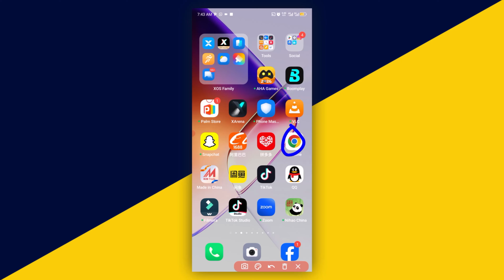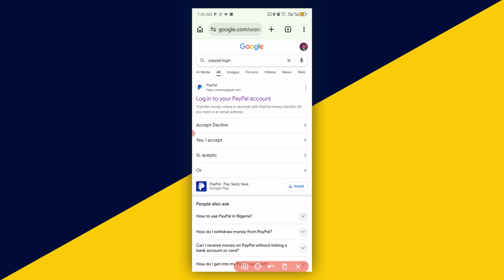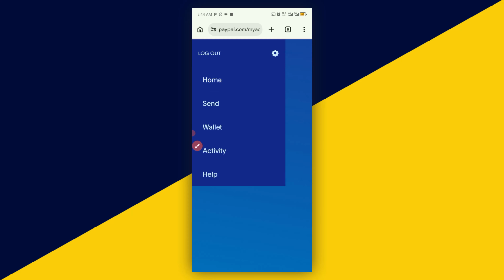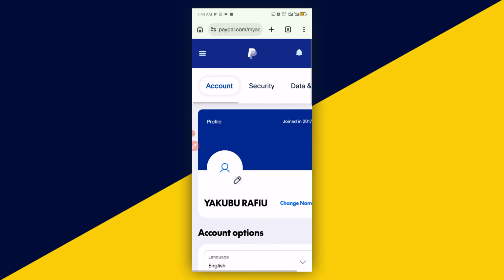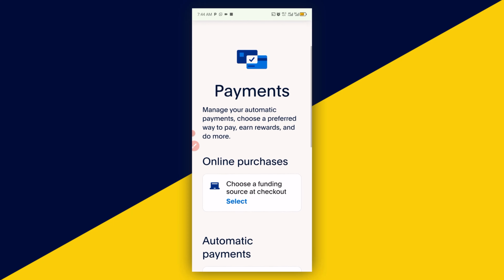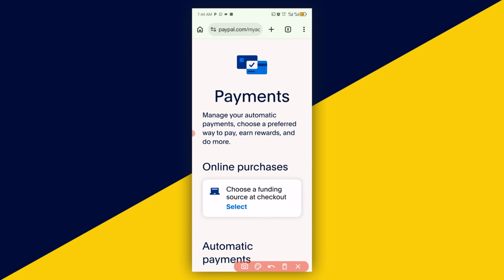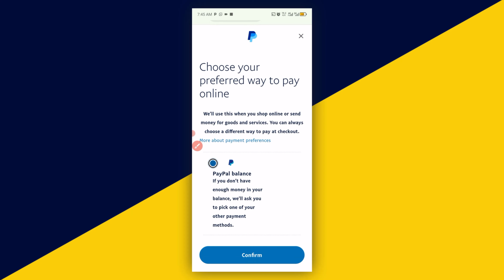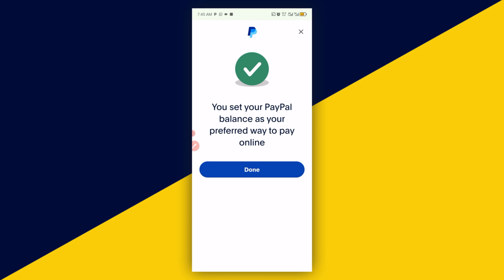How to Set PayPal Balance as Preferred Payment Method